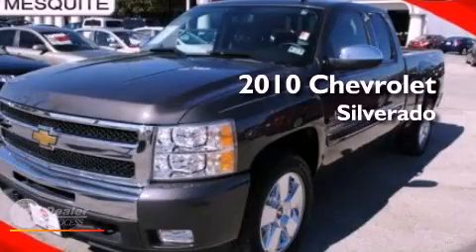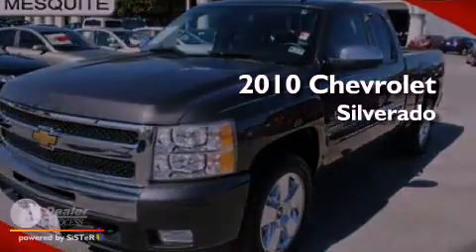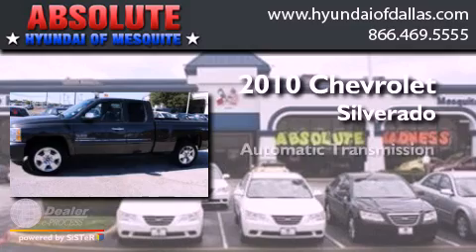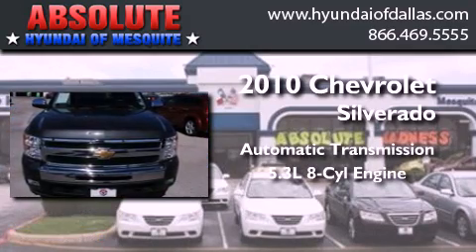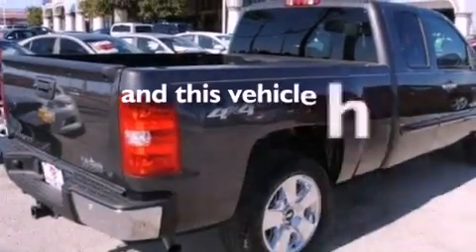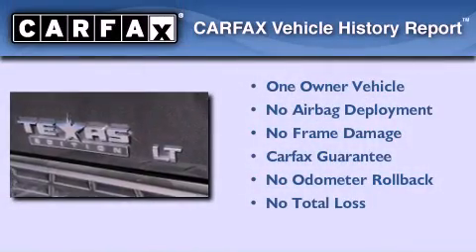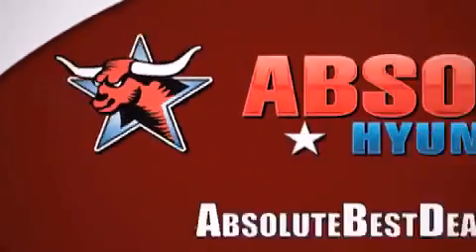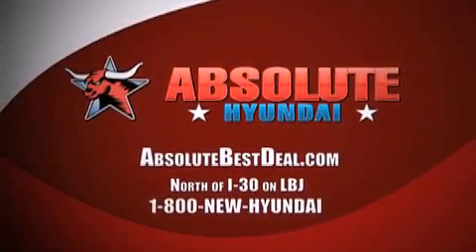2010 Chevrolet Silverado 1500 TX Mesquite TX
Year : 2010
 Make : Chevrolet
 Model : Silverado 1500
 Engine : 5.3L V8
 Trans . : Automatic
 Exterior : Gray
 Miles : 30,685
 Interior : Black
 Stock : AZ189126